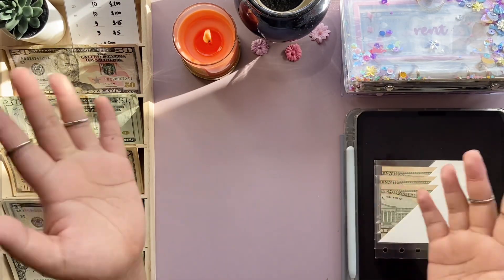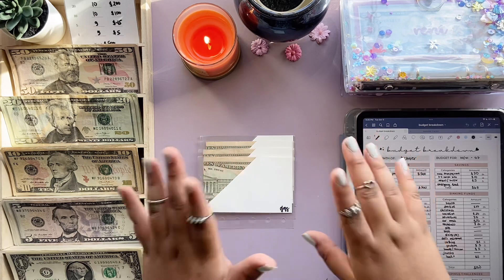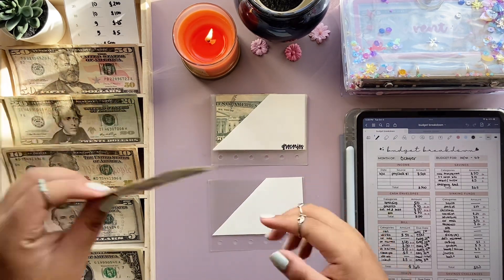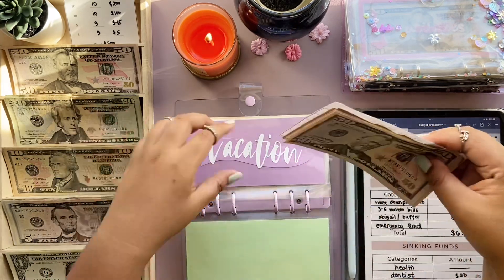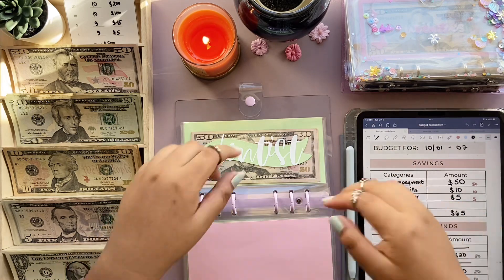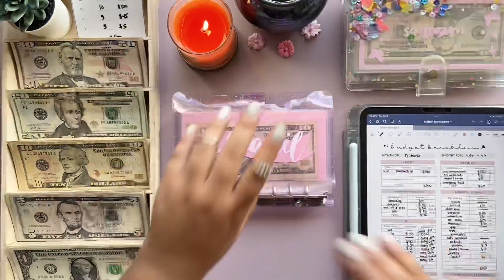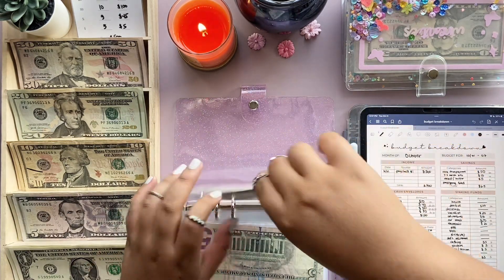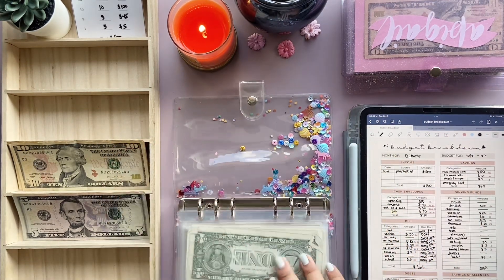cash envelope stuffing | sinking funds | october paycheck #1 | low income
hi, lovelies! today's low-income cash envelope + sinking funds stuffing is for my october paycheck #1 which is the last one for this month! wew we're almost 3 months away from 2022! craaaazy! anyway, if you enjoy today's video, hope you can subscribe and give it a thumbs up. thank you so much for watching my video 💛

💫 my set-up*:
↳ A6 variety of colors envelopes
↳ A6 dreamy butterfly cash envelope
↳ A6 green leaves cash envelope
↳ A6 envelopes from aridreamydesigns
↳ mini savings challenge brokeboysbudget
↳ A6 vellum cash envelope by rootedbynaturee
↳ 100 envelope challenge kit
↳ mini peek-a-boo envelopes
↳ A6 clear purple ring binder
↳ moterm pocket version (A7): got mine preloved but brand new can be bought
↳ wooden cash tray

🦋 equipment:
        ↳ camera: iphone 11 @ HD 30fps

🌸 about me:
i'm abigail (abby), a filipino living in sunny florida. i am 24 years old, full-time employee, single and currently living with my family. i used to "wing" my finances until i noticed i'm splurging more than i can afford. my goal is to achieve financial freedom and have complete control of my finances rather than it controlling me.

this channel is the extension of my financial journey but at the same time i also want to show bits of my life and upload random vlogs & haul!

🌱 time stamp:
00:00 intro
02:20 cash stuffing daily expenses
05:00 cash stuffing sinking funds
13:34 cash stuffing bills